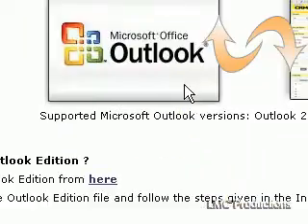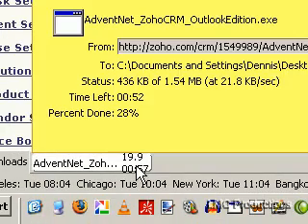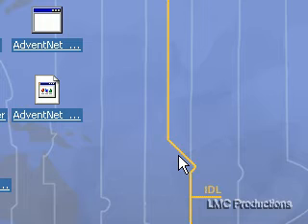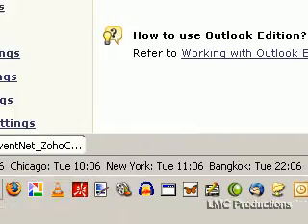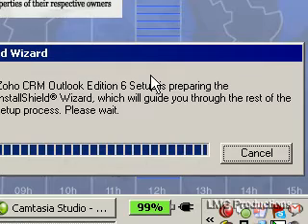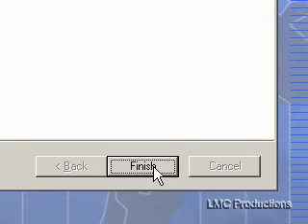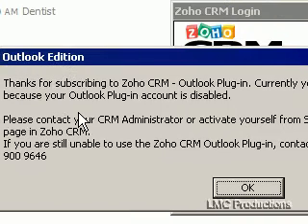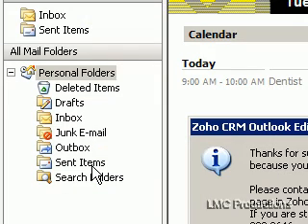Zoho CRM outlook plugin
Testing ...